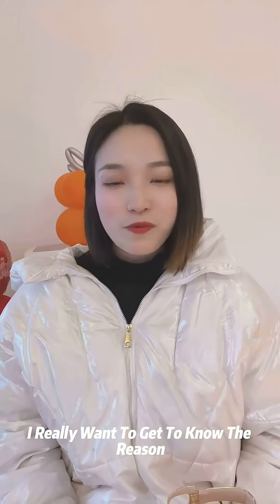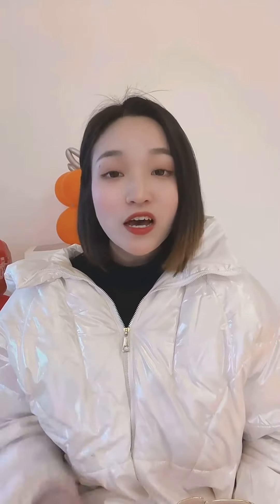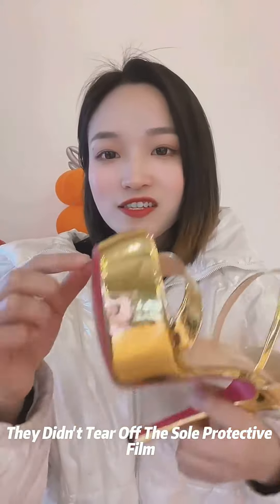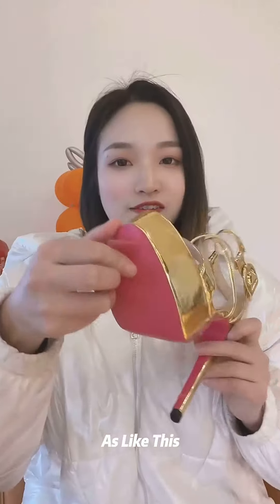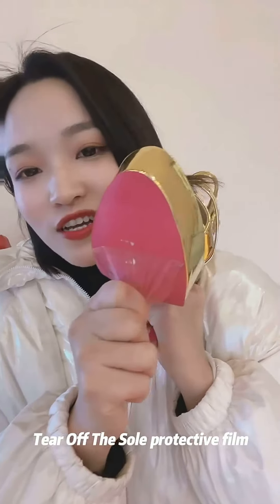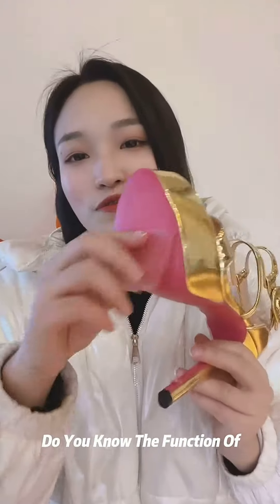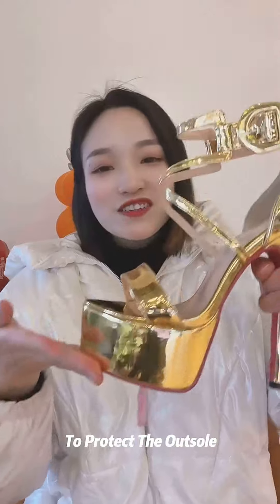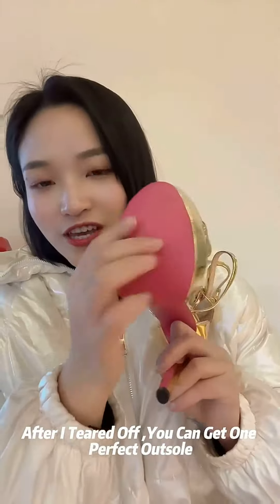why your heels are slippery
Cry laughing when find this result.
welcome to custom high heels
Xinzi Rain is a women shoes OEM/ODM manufacturer. We are a factory, we sell in bulk, we wholesale in factory direct sale price, CUSTOMIZATION is acceptable and welcomed.
If you want to place an 1-5 samples order for your business, for your online store or offline store, we are the right manufacturer, please feel free to send your inquiry and contact us!